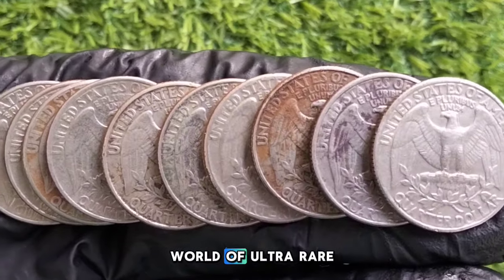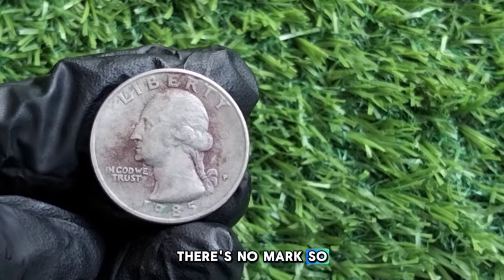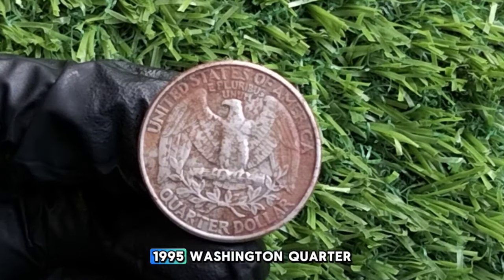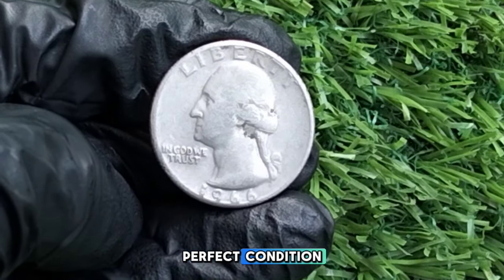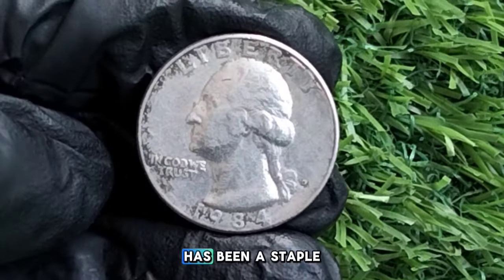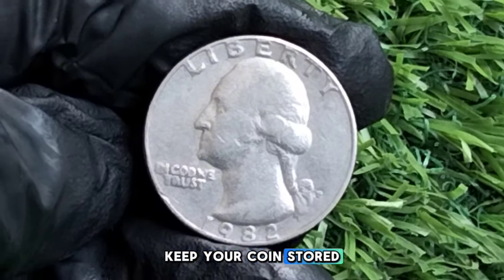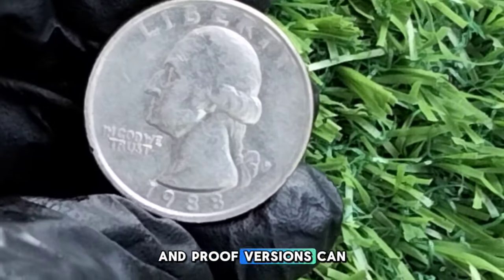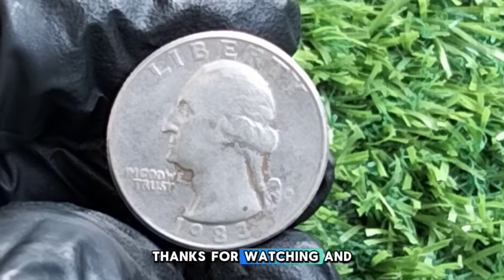Most Valuable Silver Quarters Worth Millions Discover the Top 10 Coin That Could Make You Rich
This channel worth Coin is all about Numismatic, antique and rare coins and notes. Here you find information about coins and notes which are antique and unique.